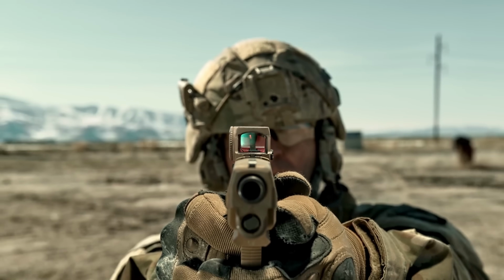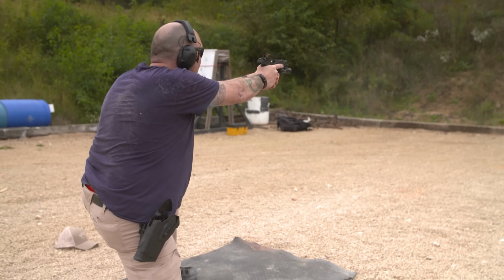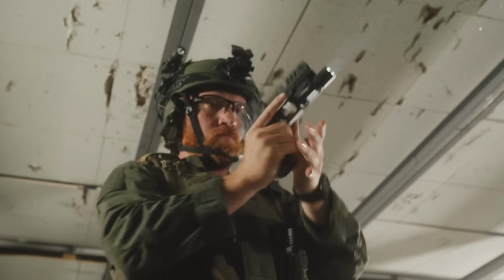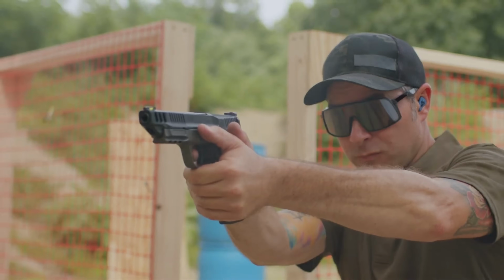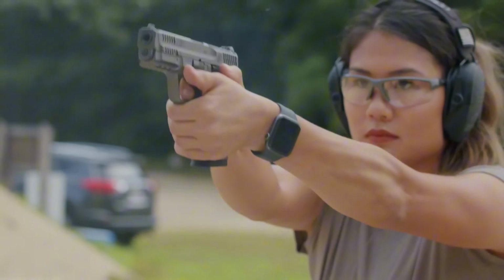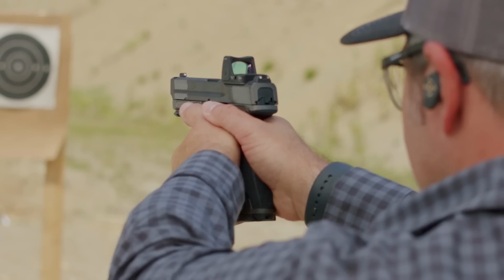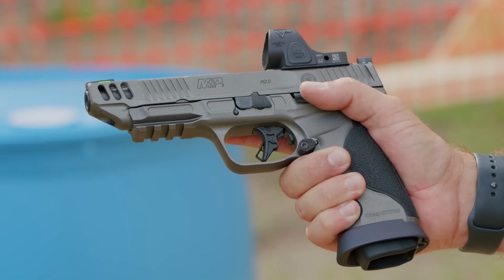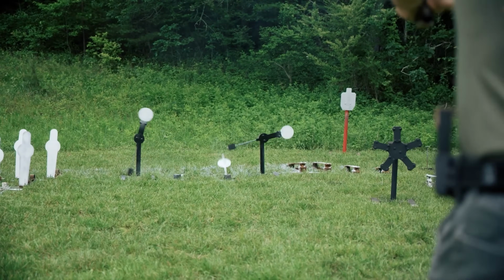12 Shooting Habits That Feel Right… But Ruin Your Accuracy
Most shooters never hear these 12 real-world gun tips — not from their range buddies, not in classes, and definitely not from the manual. In this video, we break down the shooting habits, grip mechanics, recoil control, and accuracy secrets that separate average shooters from the ones who actually hit what they aim at. No gimmicks. Just solid fundamentals that work.

Timestamps:
00:00 – Intro.
00:30 – Gun Secrets Most Shooters Never Knew About (Pro Tips).

About this video:
This is original content produced by the Firearms Zone team.
All scripts are carefully written, researched, and reviewed by real firearms experts to ensure authenticity and value.
Voice narration is professionally formatted to maintain clarity, technical accuracy, and natural pacing—giving viewers a high-quality experience with every review.